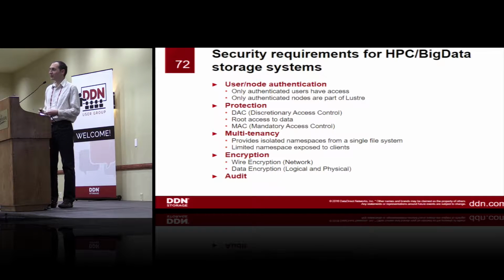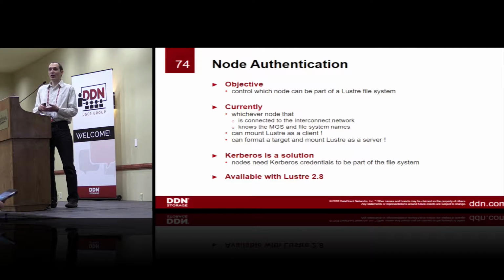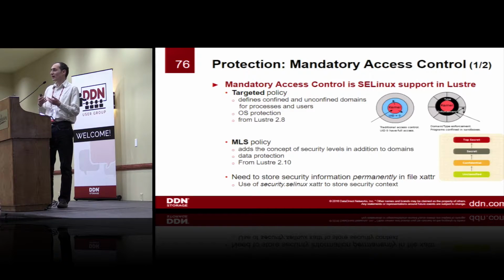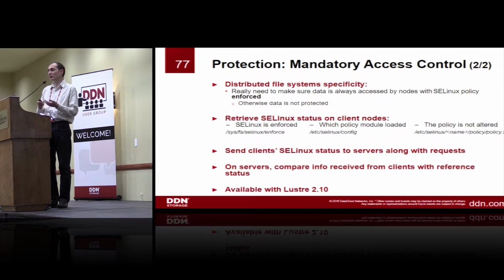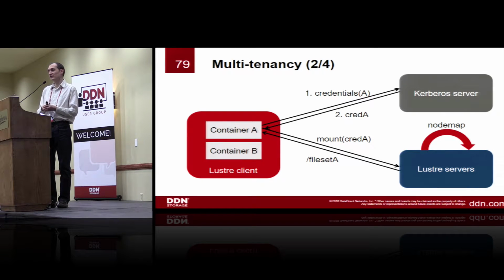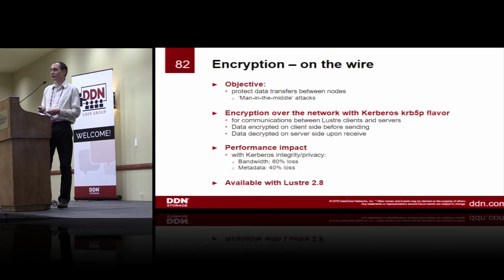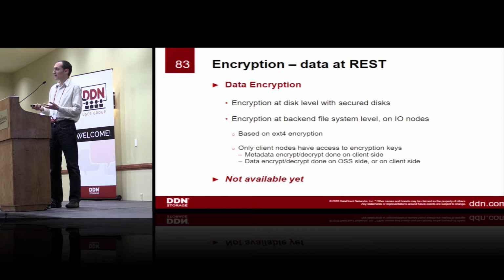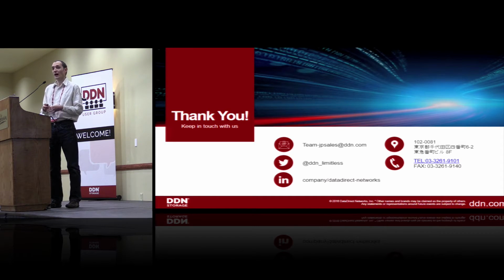A New Approach Toward Multilevel Security in Lustre Using Linux Containers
In this video from the DDN User Group at SC16, Sebastien Buisson Software Engineer, DDN, presents "A New Approach Toward Multilevel Security in Lustre Using Linux Containers."